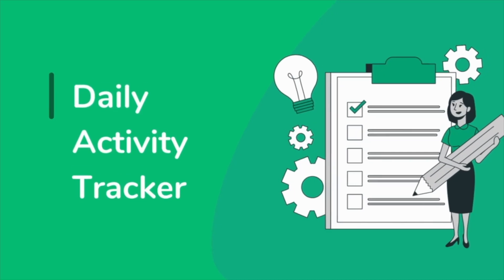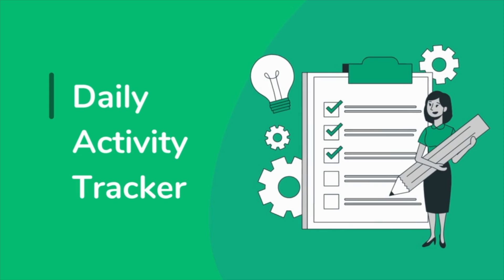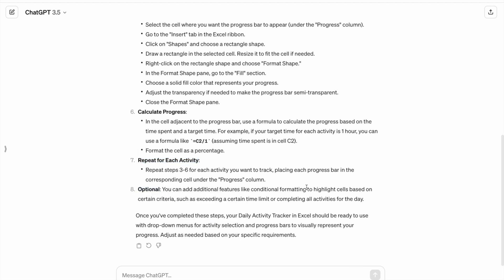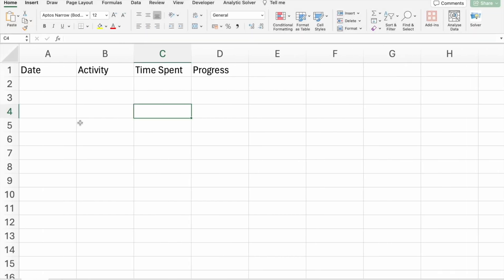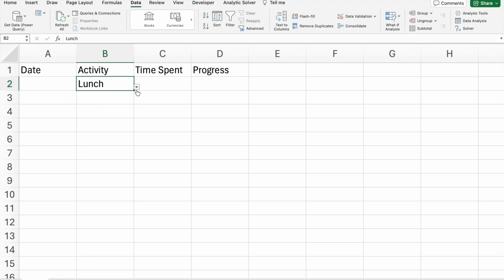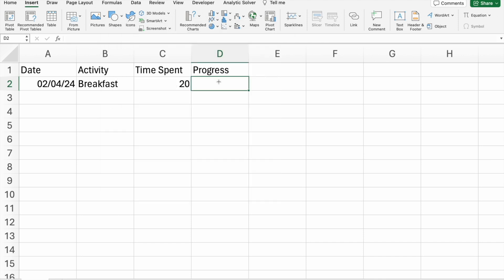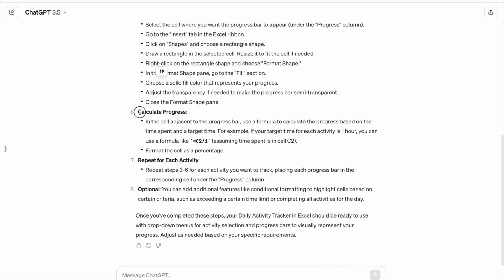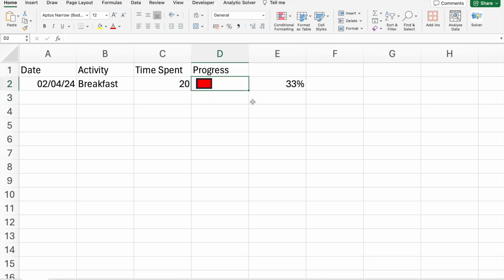How to create daily Activity Tracker in Excel: Track your Progress in Excel | Be10x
*🚀Transform Your Excel Skills: Secure Your Spot in Our Exclusive Workshop on AI Tools & ChatGPT. Elevate Your Spreadsheets Beyond Imagination. Limited Seats Available – Act Now!*

In this video you will learn how to make a daily activity tracker in Microsoft Excel . This video covers everything from conditional formatting in Excel, crafting a to-do list in Excel, to integrating advanced Excel techniques and Excel tricks and tips. This video is for those embarking on a project management career or looking to streamline their business process, our video offers a practical daily task list in Excel and task management strategies. Learn how to use an advanced Excel daily task list template for work, increasing your productivity and project tracking capabilities.

Our video is tailored for professionals and enthusiasts eager to master Excel for better task management. By the end of this video, viewers will have gained knowledge on utilizing conditional formatting in Excel to create a visually intuitive to-do list, applying Excel tricks and tips to manage daily tasks efficiently, and employing advanced Excel features for comprehensive project tracking.

 Whether you are aiming to improve your project management career or optimize your daily work routine, our guide provides the tools and knowledge to create an effective daily activity tracker in Excel. Join us to enhance your Excel skills and take your productivity to the next level with our daily task list template designed for work efficiency.